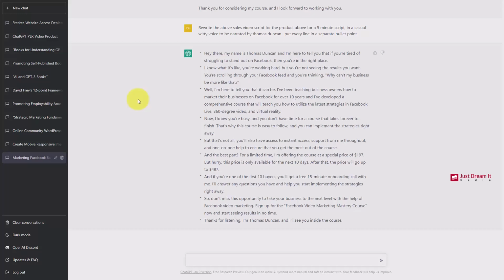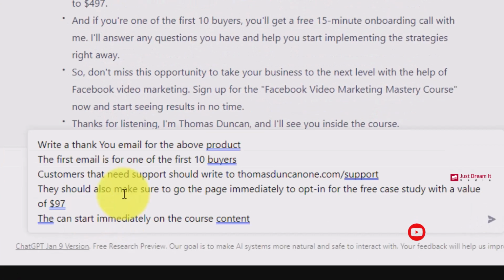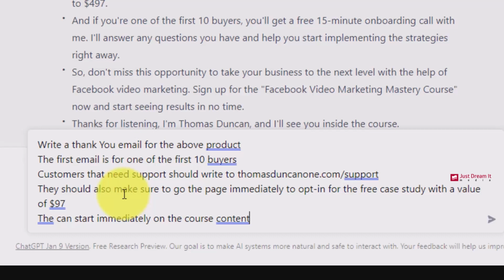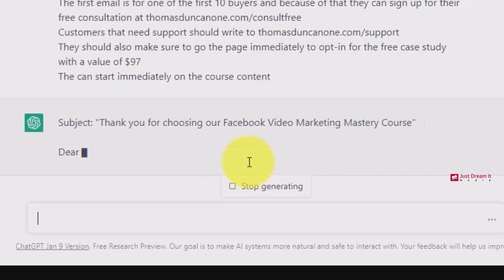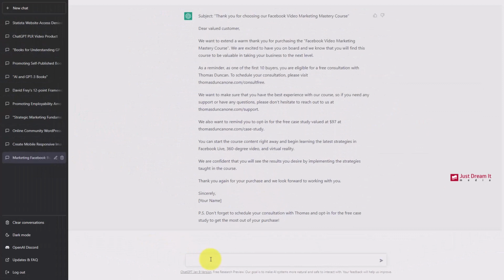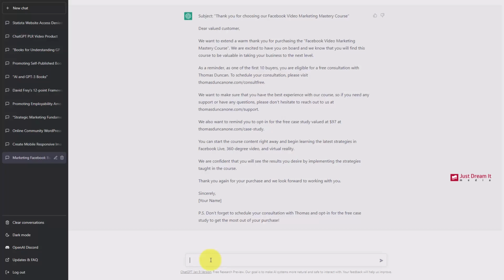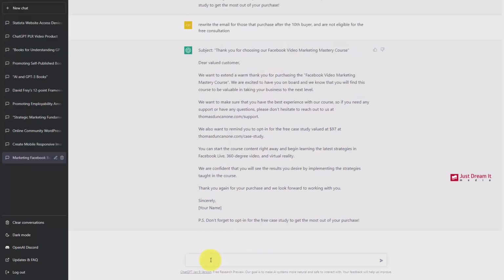ChatGPT Training Videos - Video 15: ChatGPT - Write a Welcome E-Mail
There Are 20 ChatGPT Training Video's For Beginners. Enjoy This 100% Free ChatGPT Training.

ChatGPT Training Videos - Video 1: Introduction To ChatGPT

ChatGPT Training Videos - Video 2: ChatGPT Conversation Conventions

ChatGPT Training Videos - Video 3: Google Talk To Books

ChatGPT Training Videos - Video 4: ChatGPT Workaround for Up To Date Statistical Information

ChatGPT Training Videos - Video 5: Choosing a Sales Letter Framework

ChatGPT Training Videos - Video 6: ChatGPT - Ask for Image Prompts

ChatGPT Training Videos - Video 7: Canva Text to Image for ChatGPT Sales Presentation

ChatGPT Training Videos - Video 8: Use ChatGPT to Write Headlines and Sub Headlines

ChatGPT Training Videos - Video 9: ChatGPT Thank You Page Script

ChatGPT Training Videos - Video 10: Launch E-Mails to Customers

ChatGPT Training Videos - Video 12: ChatGPT Script for a Sales Video

ChatGPT Training Videos - Video 13: AI with PowerPoint Presentation Coach

ChatGPT Training Videos - Video 14: AI with PowerPoint -Design and Accessibility

ChatGPT Training Videos - Video 16: ChatGPT Suggests a Layout and Order for the Sales Page

ChatGPT Training Videos - Video 17: ChatGPT Suggests Colors and Background For the Sales Page Layout

ChatGPT Training Videos - Video 19: ChatGPT Creates the Copy for the Opt-In Page

ChatGPT Training Videos - Video 20: ChatGPT - Creates the Opt-In E-Mail with Sales Message